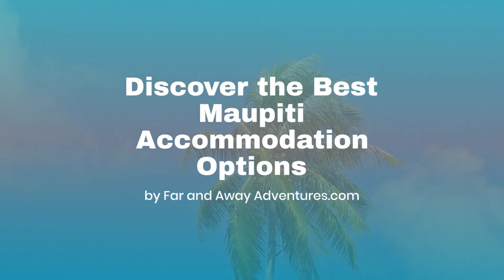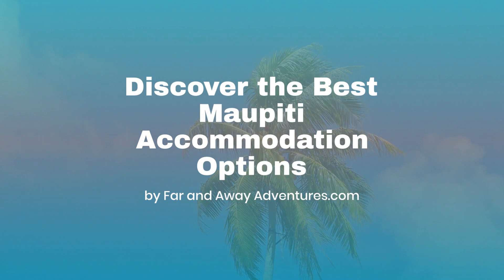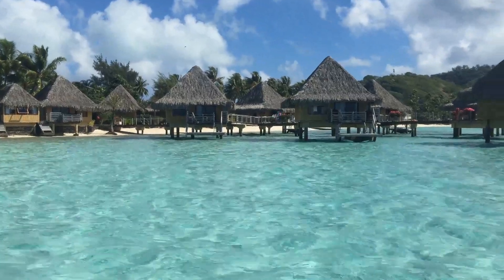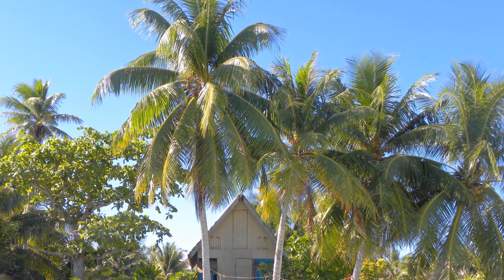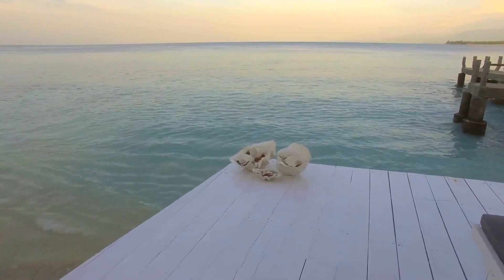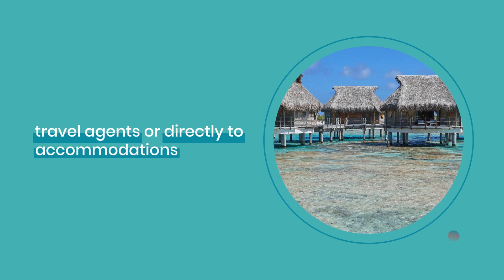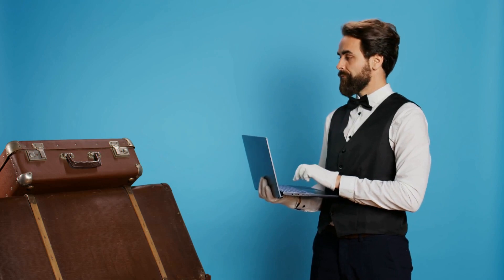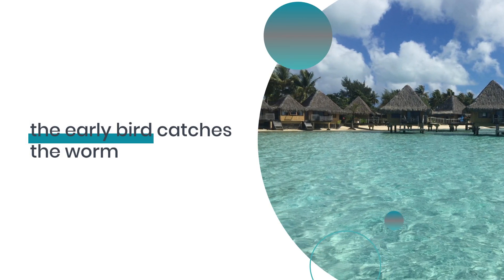Find Your Perfect Stay in Maupiti | Top 5 Accommodation Picks in French Polynesia's Hidden Gem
Embark on a journey to the serene and secluded island of Maupiti in French Polynesia, a paradise for those seeking peace and tranquility. With its stunning beaches, crystal-clear waters, and lush landscapes, Maupiti is an ideal destination for travelers dreaming of a quiet escape. Finding the right accommodation is key to making your trip unforgettable, and that's where we come in! In this video, we dive into five essential subtopics about Maupiti accommodations, guiding you to discover the perfect place to stay. Whether you're looking for luxury resorts, cozy bungalows, or budget-friendly options, we've got you covered. Get ready to unlock the secrets of Maupiti's best accommodation choices and plan the vacation of your dreams!